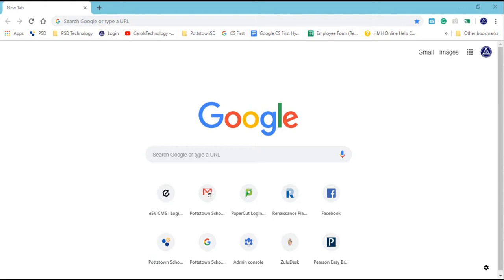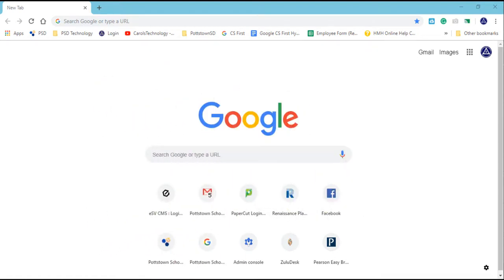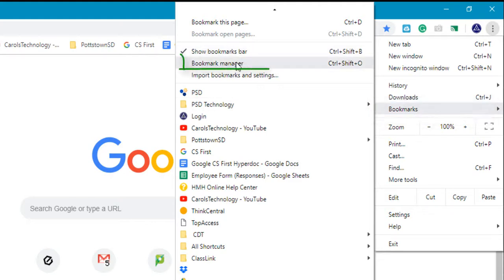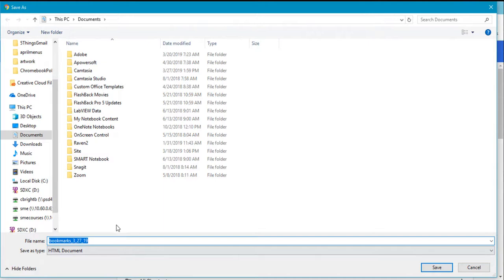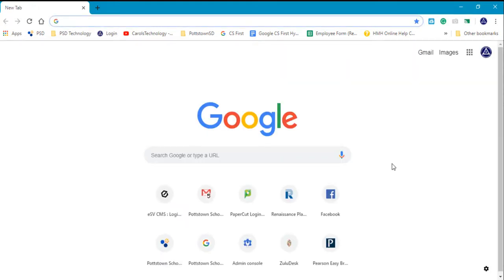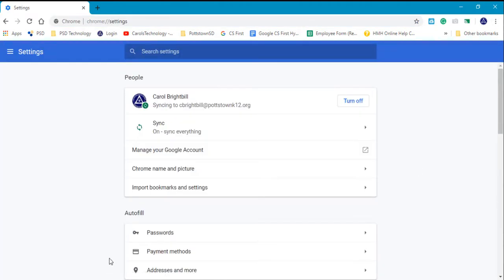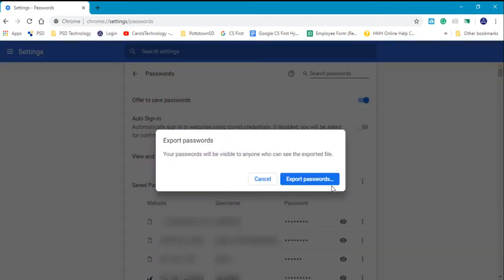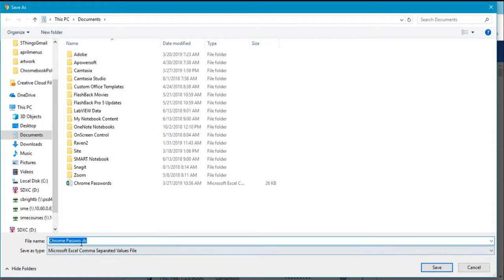Exporting bookmarks and passwords in Google Chrome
Helping in the transition to Google Gsuite in an educational setting. Showing tech tips to help make the user's life easier.  How to video on Exporting bookmarks and passwords in Google Chrome.